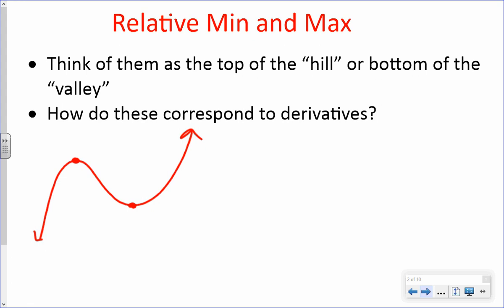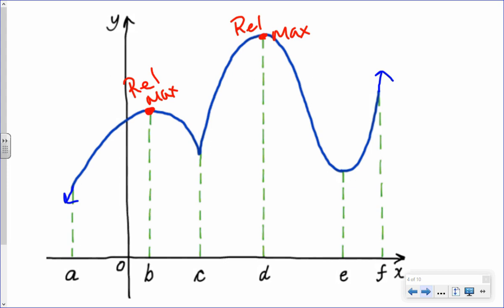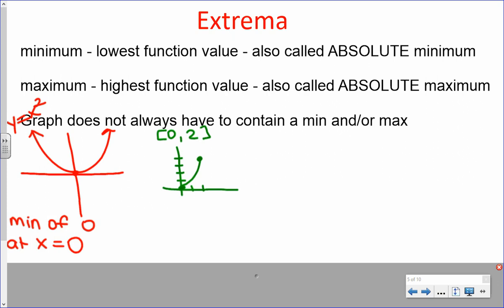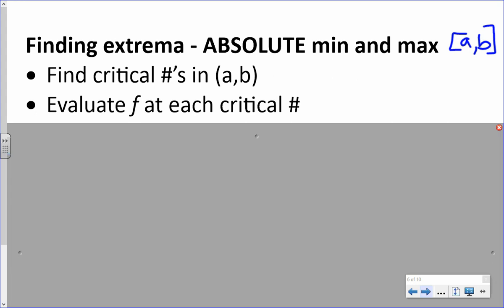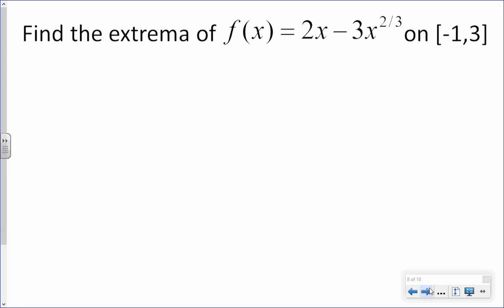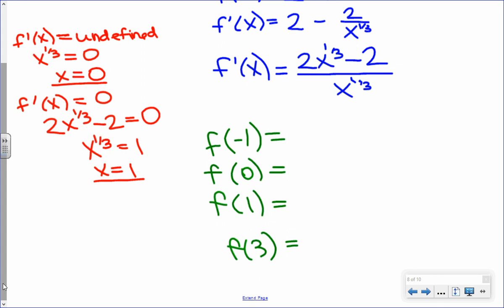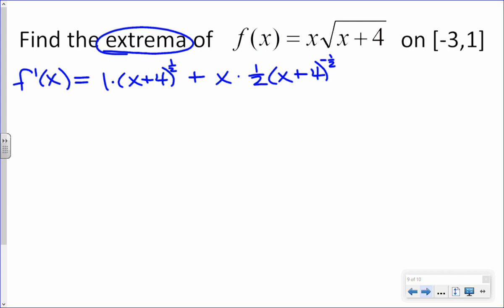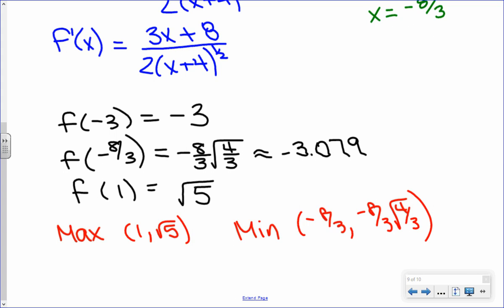3.1 (10/30/17) AP Calc AB